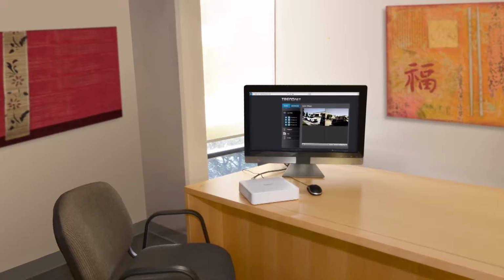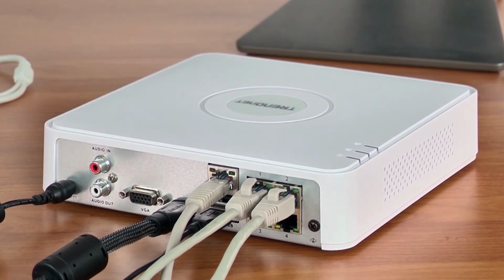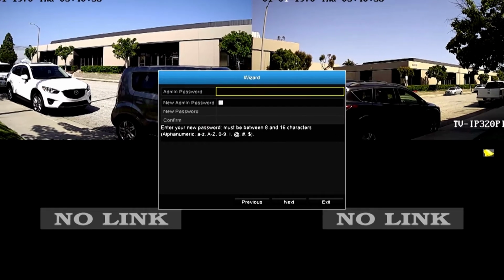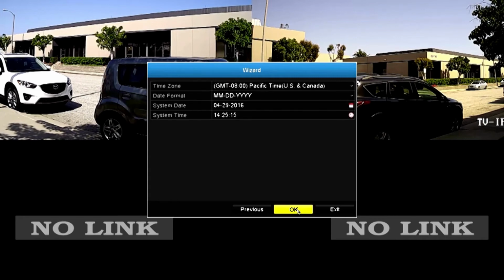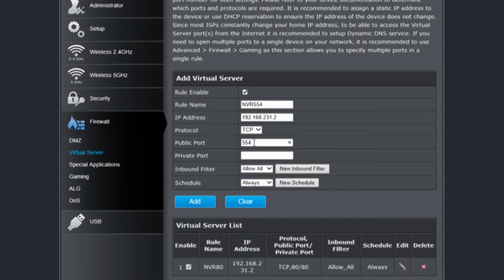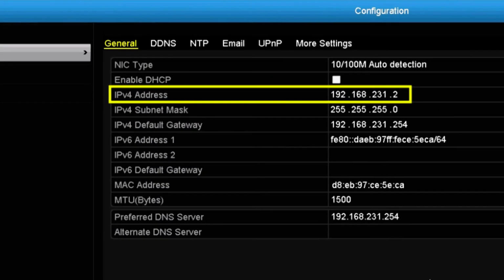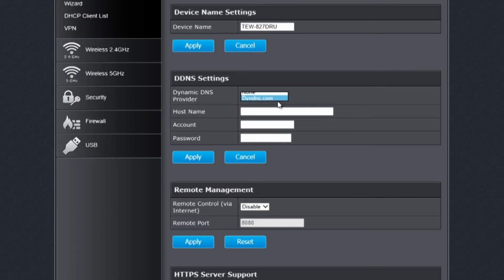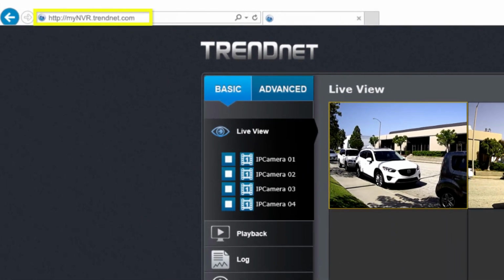How to set up a TRENDnet NVR (Network video recorder) TV-NVR104K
TRENDnet’s standalone 4-Channel HD PoE NVR Kit, model TV-NVR104K, offers a comprehensive video display, storage, and management solution which features a plug and play PoE camera installation*. The TV-NVR104K comes with a pre-installed 1 TB hard drive and two powerful TV-IP320PI Outdoor 1.3 MP HD PoE IR Network Cameras. The NVR networks and powers up to four PoE cameras*, auto-recognizes TRENDnet cameras, records over 6.5 days of continuous video**, and supports advanced video playback.